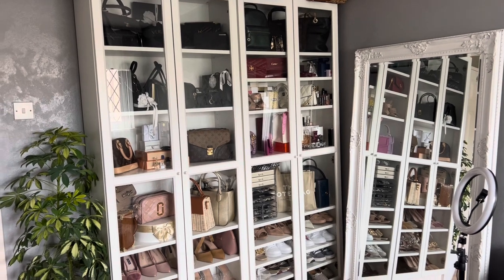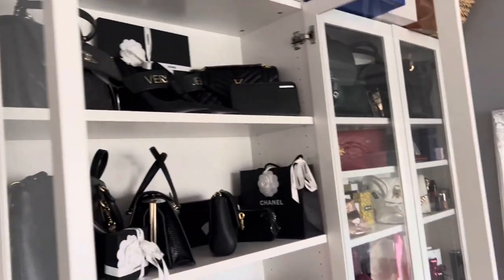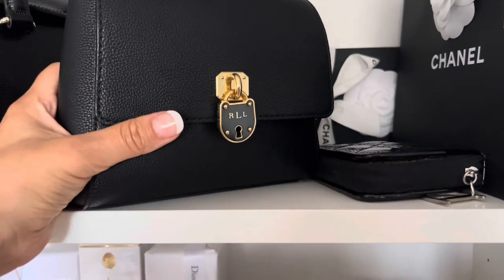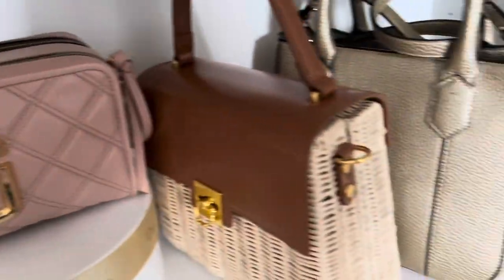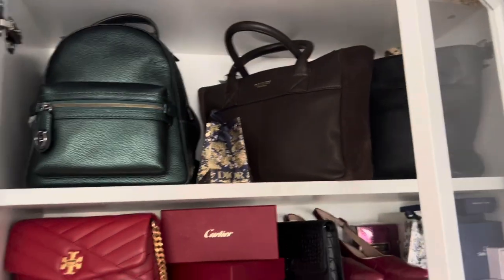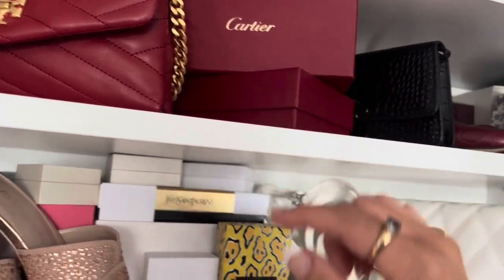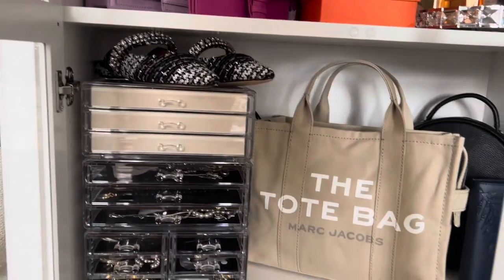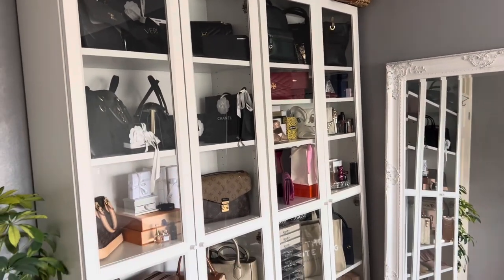Closet tour - bags, shoes and accessories organisation and display - IKEA Bookcase | style by MK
Closet tour - bags, shoes and accessories organisation and display - showing my closet where I keep  my bags, shoes and accessories in my IKEA Billy bookcase.